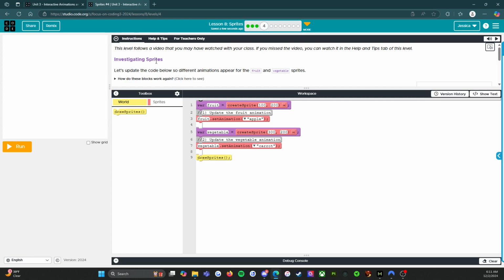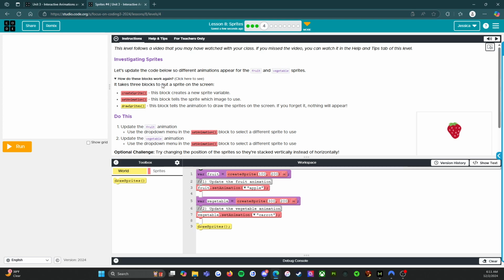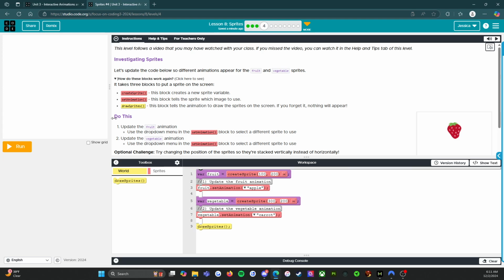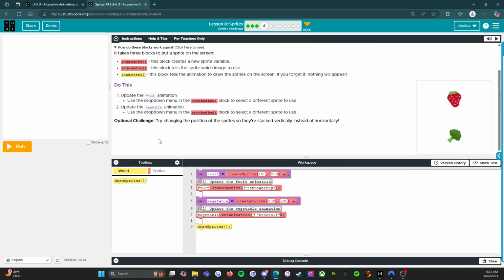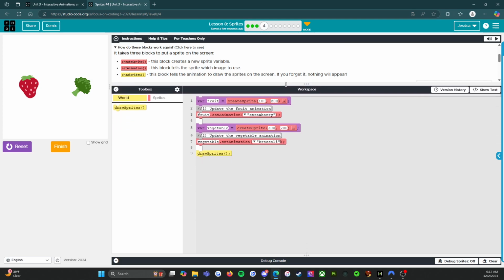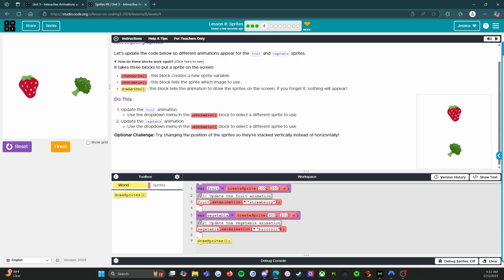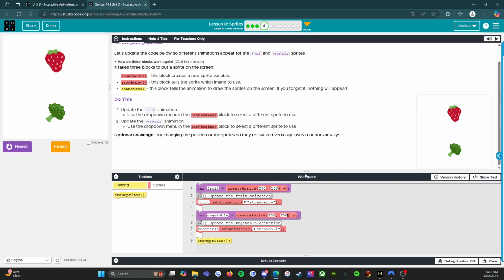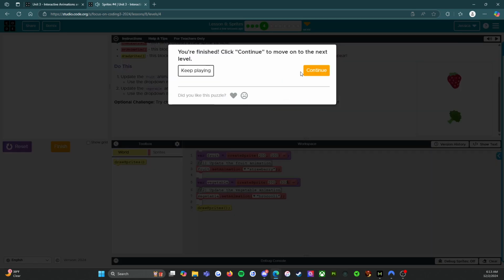Code.org - CS Discoveries - Unit 3: Interactive Animations & Games: Lesson 8: Level 3